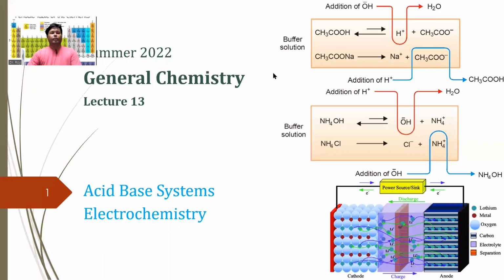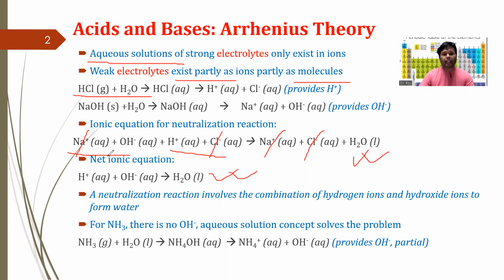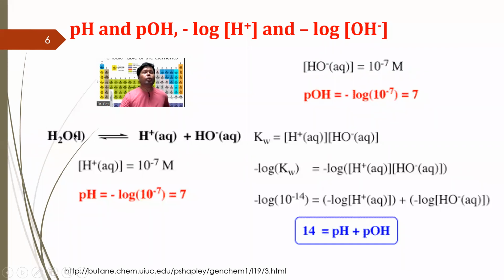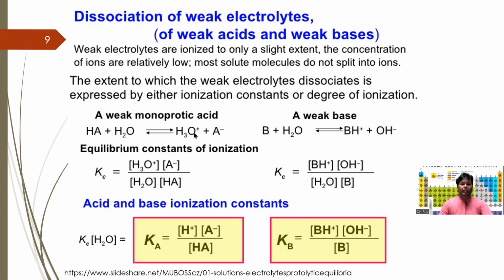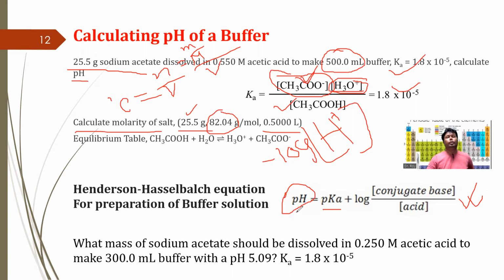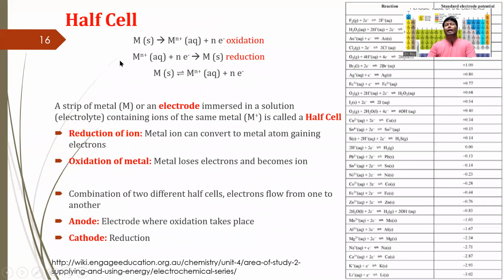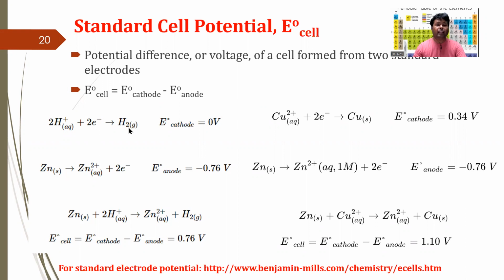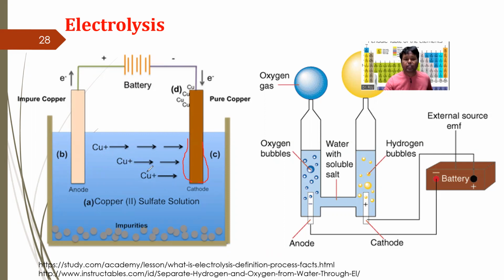Acids and Bases: Arrhenius Theory, Bronsted – Lowry Theory, Conjugate Acid and Base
Unacademy JEE
Ch-20 Chemistry
Khan Academy
Amader School
CC Designer
TED-Ed
Academic Lesson
Physics Wallah - Alakh Pandey
Shomu's Biology
MIT OpenCourseWare
Komali Mam
Michael Marshall
basic chemistry
advanced chemistry
practical chemistry